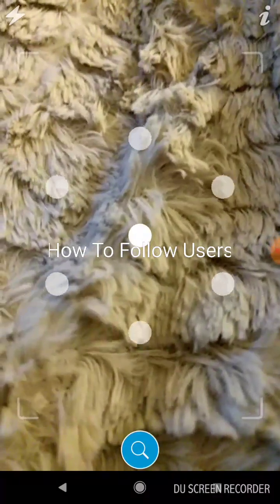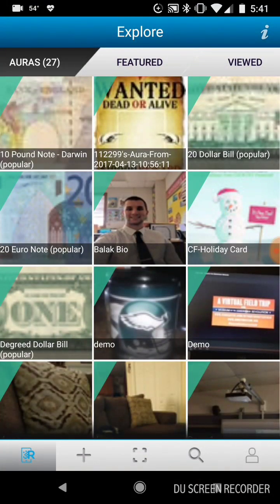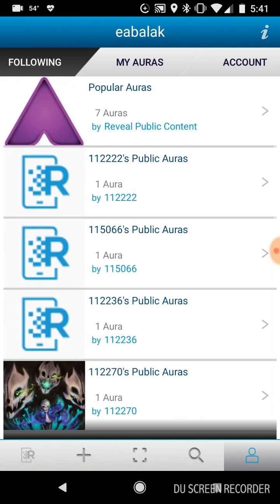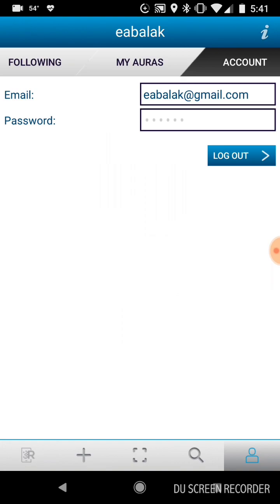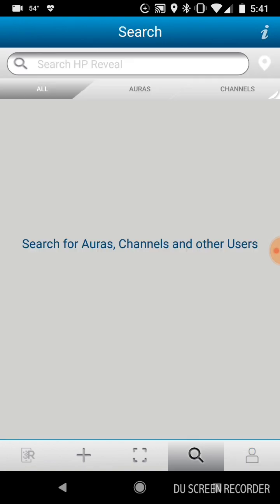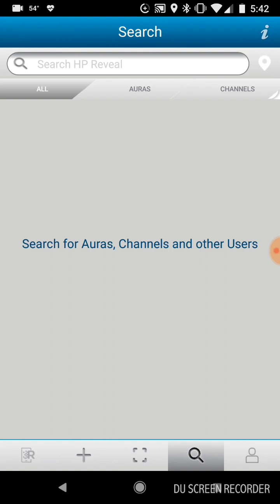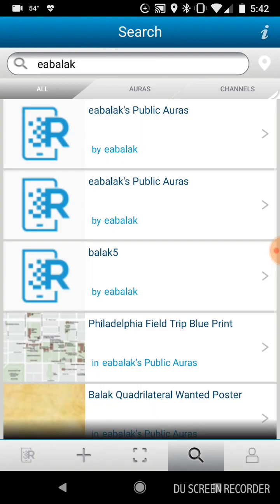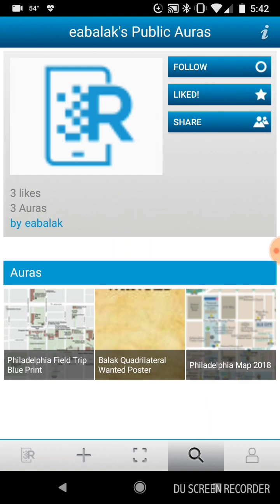How-To Follow User, Channel, & Auras using HP Reveal (Formally Aurasma)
How-To Follow User, Channel, & Auras using HP Reveal (Formally Aurasma). I used a Google Pixel, but this should work the same across all platforms.